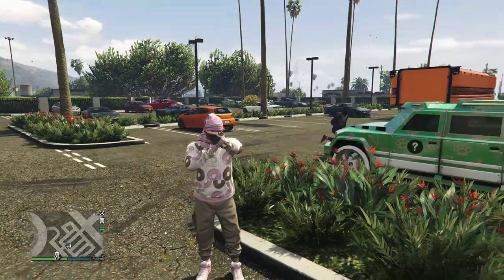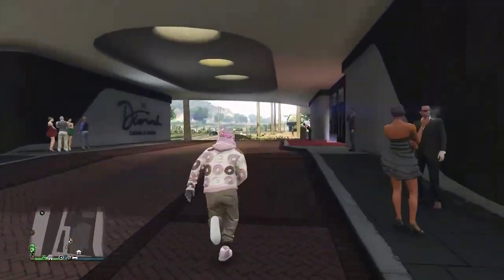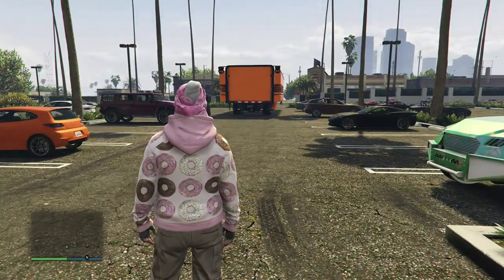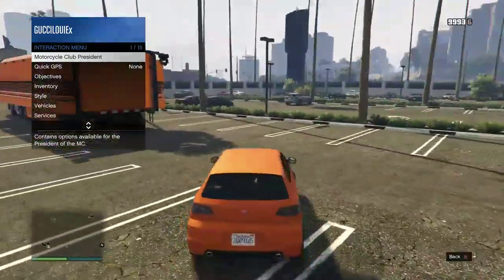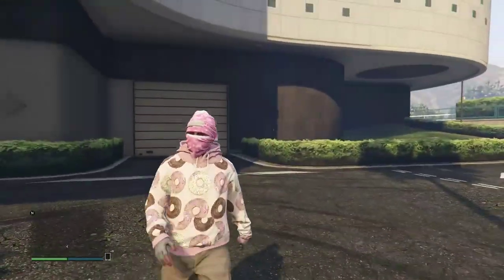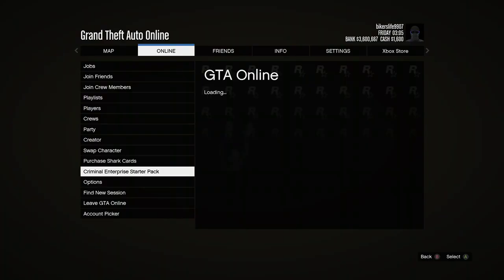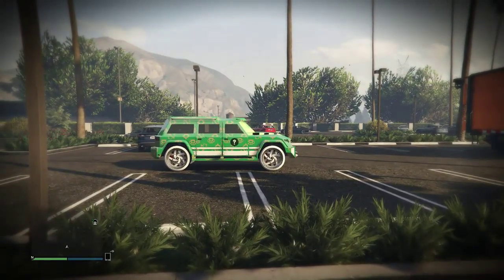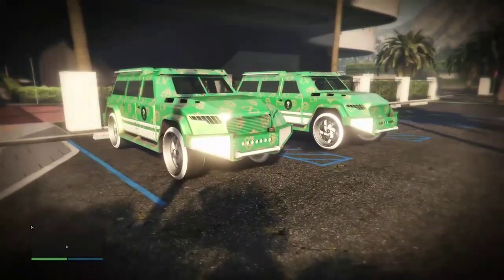Semi patch : Give cars to friends glitch - GTA 5 online 1.50 XBX/PS4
Things I left out was
When you start the glitch
join somebody in a different target mode
then he kills you
then you deny target mode alert
and when you get in his vehicle after off radar glitch he presses right on dpad behind his MOC.